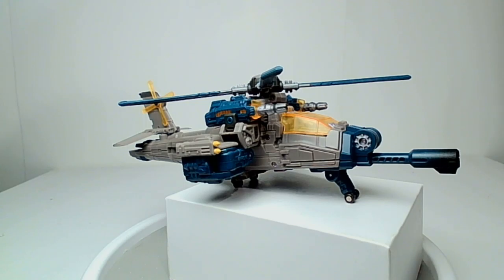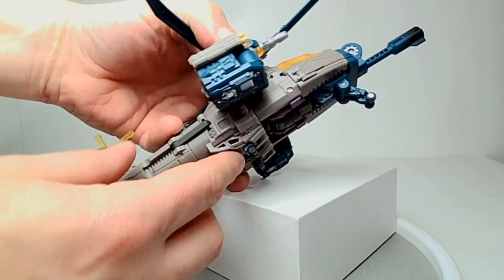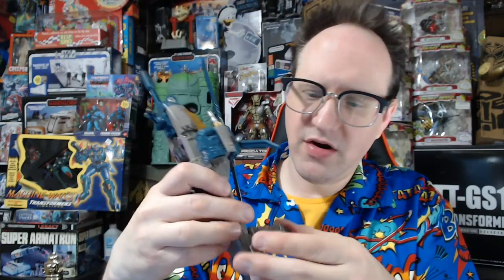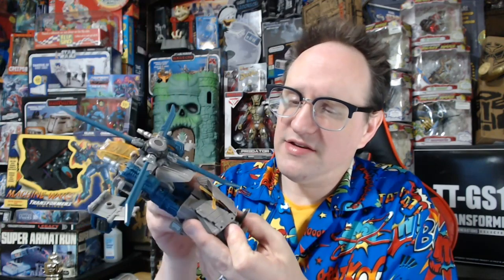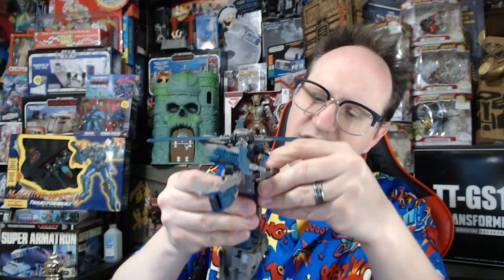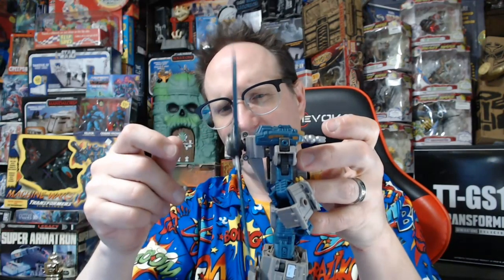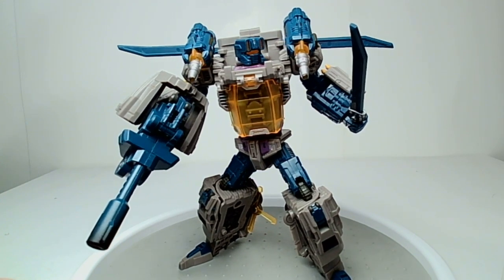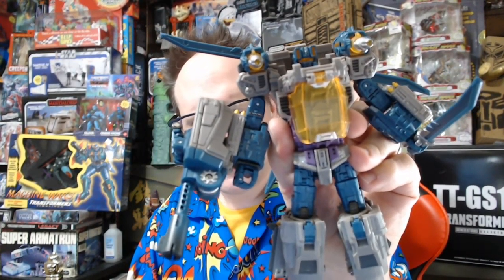Warbotron Part 4: Whirlwind (Third Party Combaticon Vortex) Review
Warbotron is a transforming robot combiner toy designed and manufactured by a third party company and inspired by Bruticus- The Transformers combiner made up of the Decepticon subgroup The Combaticons. Like Bruticus, Warbotron is made up of a Space Shuttle, a helicopter, a tank, a jeep, and an armored truck. Each of these vehicles, of course transforms into individual robots in addition to combining to form Warbotron. The designs of all these smaller robots as well as the design of Warbotron himself take inspiration from the likenesses of their Transformers counterparts.

Yet Warbotron is very different from any of the official Hasbro versions of Transformers Bruticus. All the individual robot characters are larger and more detailed than any of the Transformers versions. The original retail price of Warbotron is also much greater. Warbotron is designed primarily for adult collectors who can appreciate the complexity and intricate design of the figures and manage to afford the price.

In this video we get to look at Whirlwind the helicopter inspired by Transformers Combaticon Vortex. We'll explore both the vehicle mode and the robot mode of the figure and walk through the transformation process. Along the way we'll talk about the weapons and features of the toy and I'll call out the things I like and the things I don't.